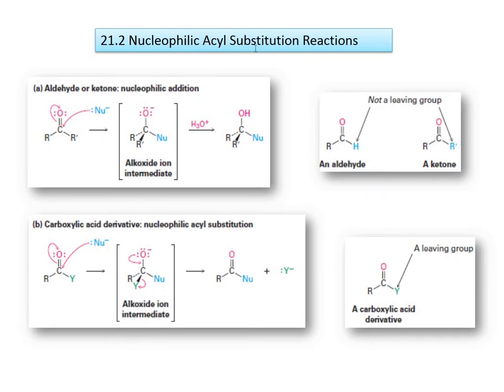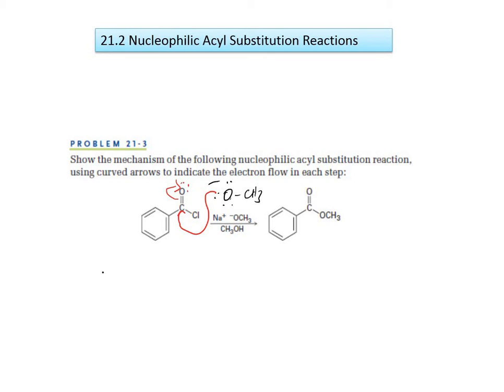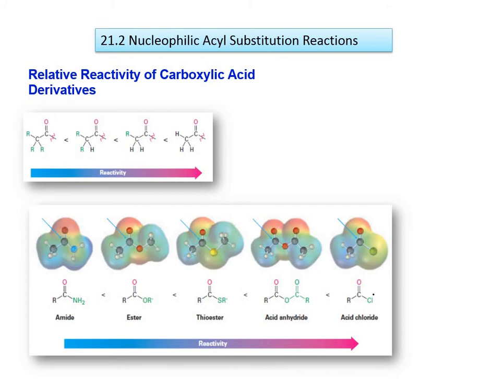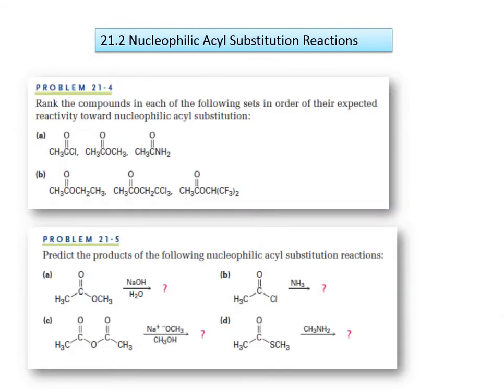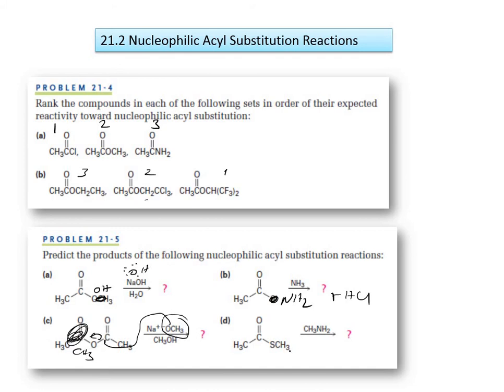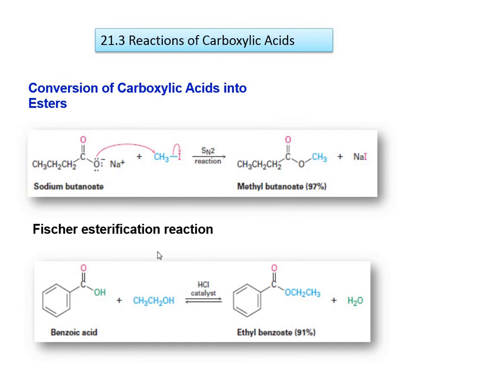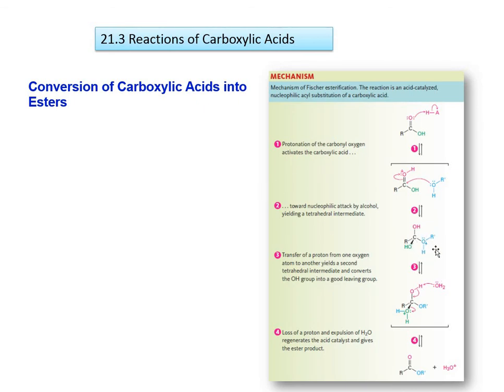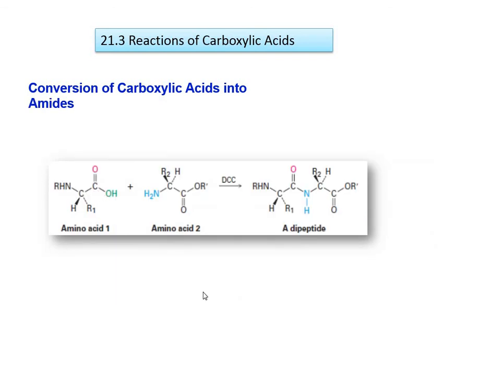Lecture Carboxylic Acid Derivatives Part I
Nucleophilic Acyl Substitution Reactions
Reactions of Carboxylic Acids